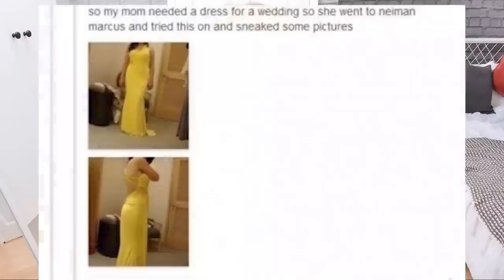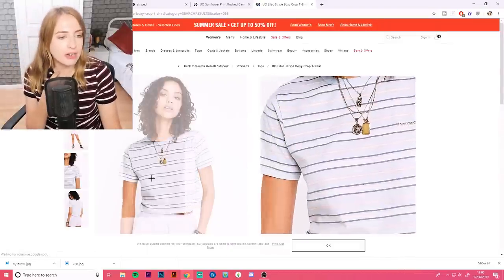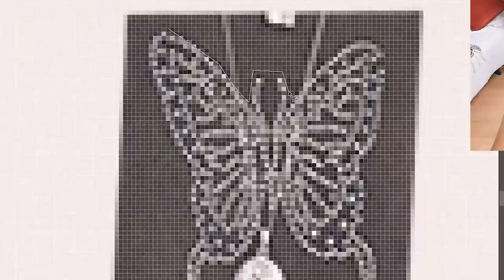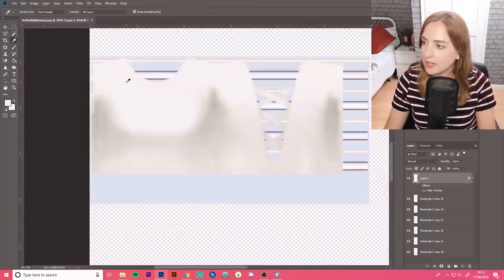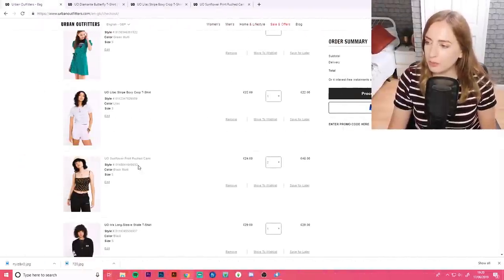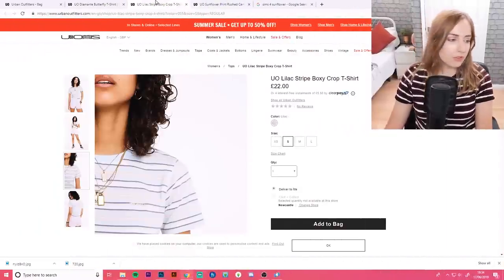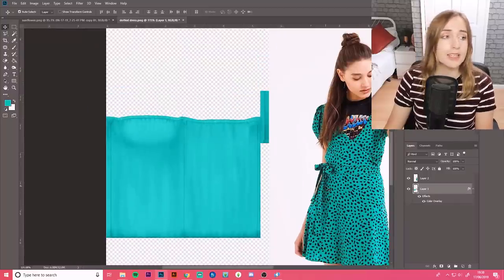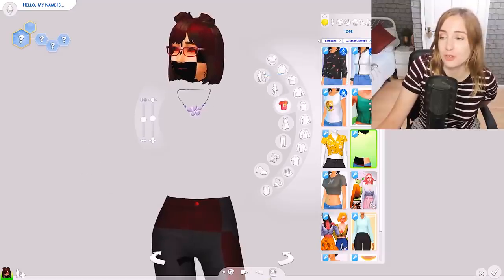Illegally Downloading Clothes for my Sims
my intro/outro song is dreamz by sara king
i usually upload tuesday, thursday, friday saturday + sunday
twitter .. @plumbellasims
gallery id .. jessemcnamarax